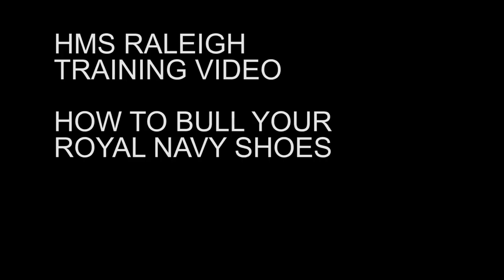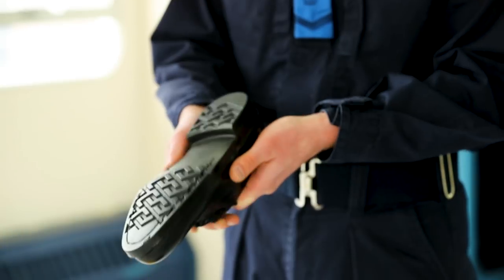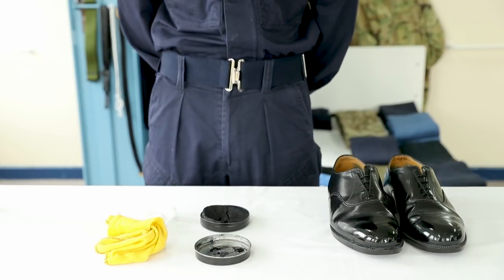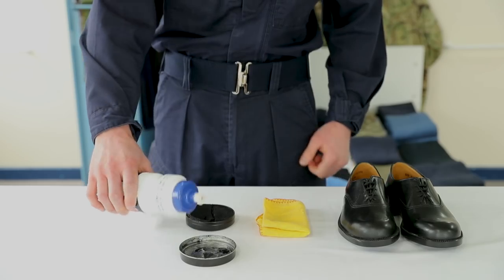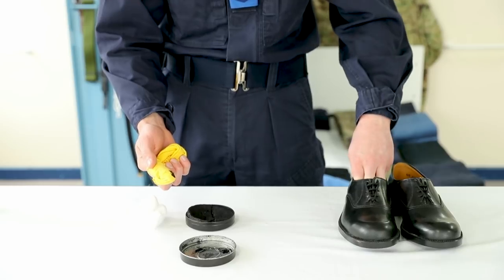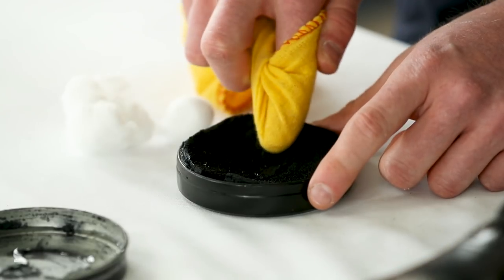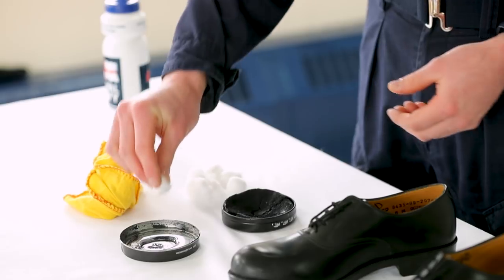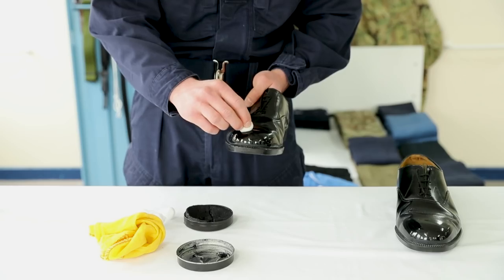How to bull your Royal Navy shoes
Get ahead in Royal Navy training and learn how to "bull" your shoes.